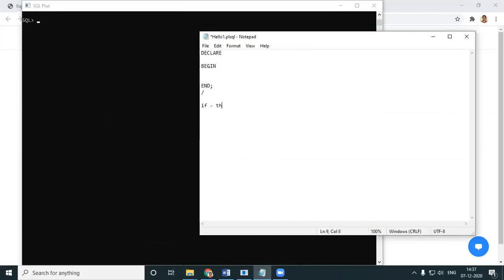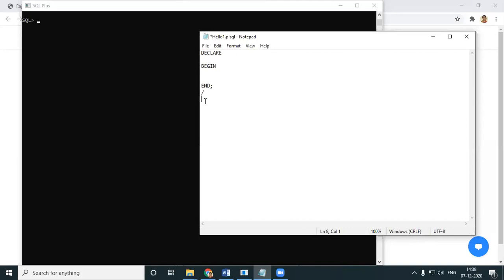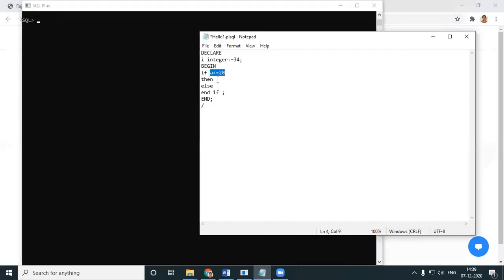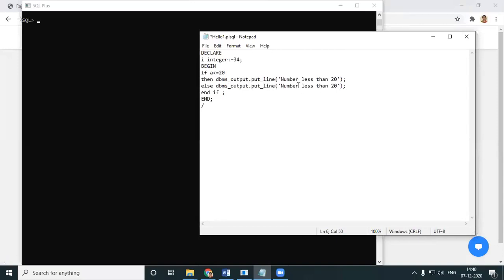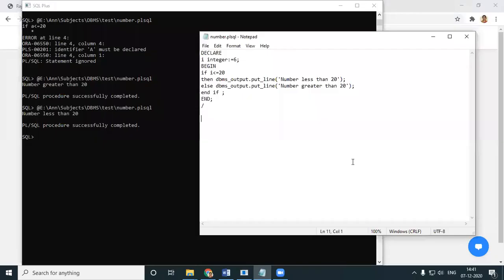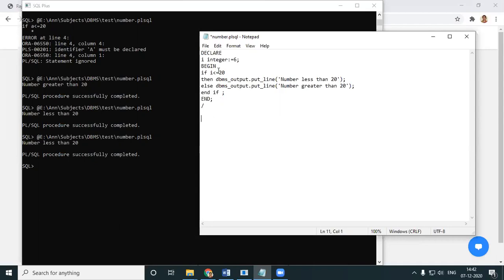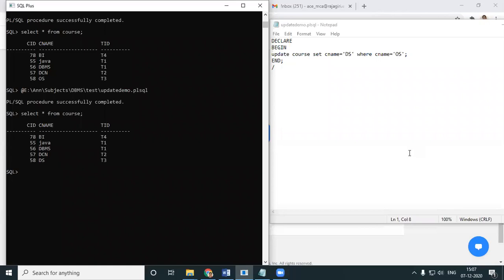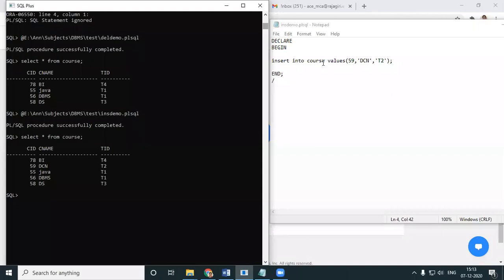PL/ SQL - if-then, case-when, for-loop and working on tables